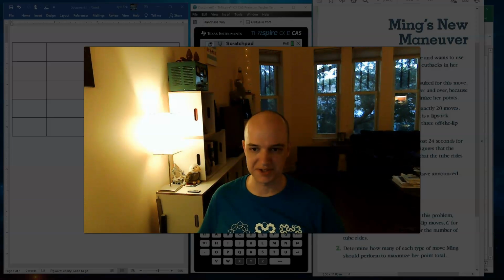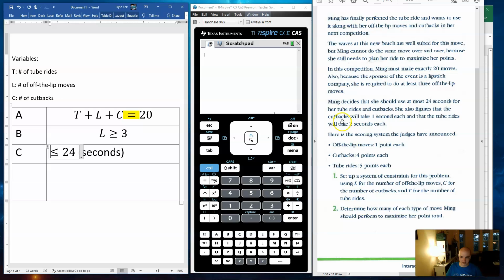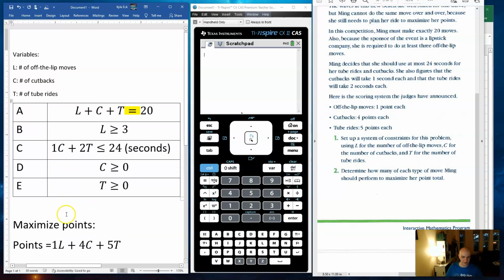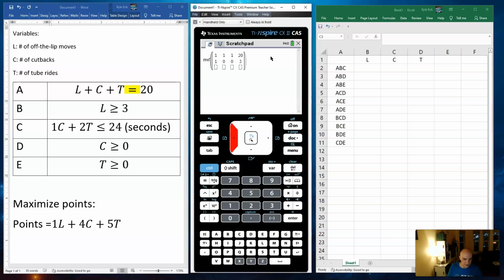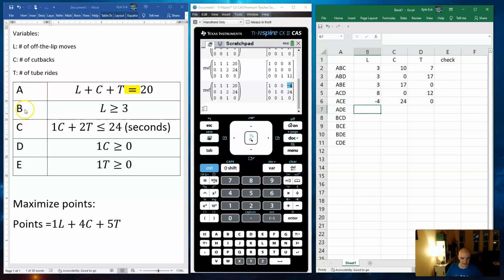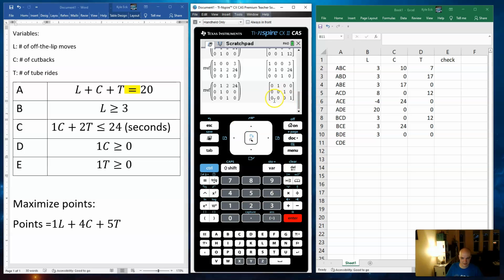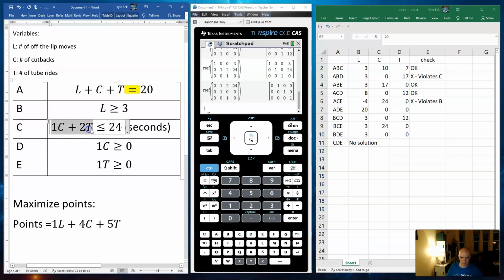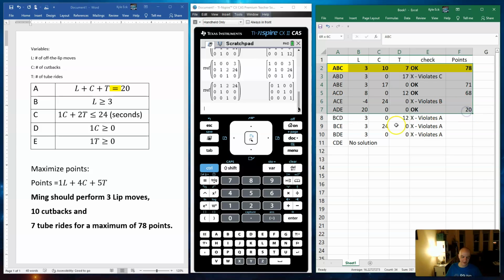Math 3 - Ming's New Maneuver